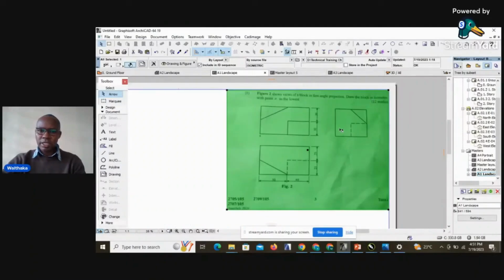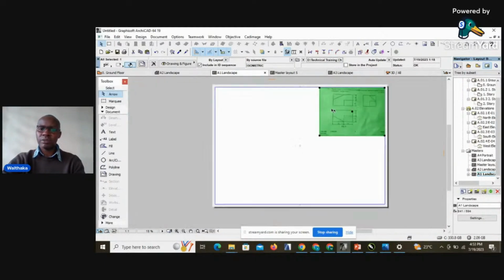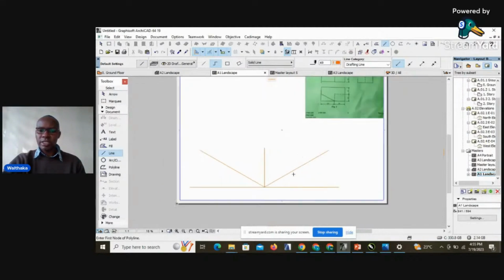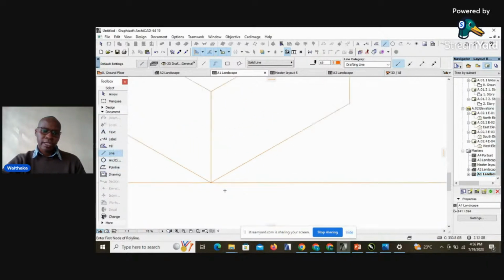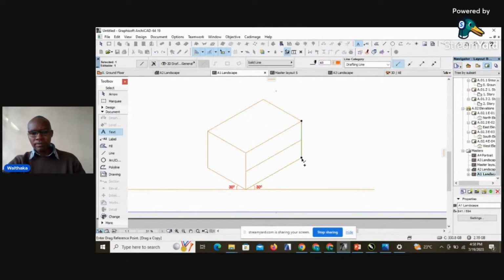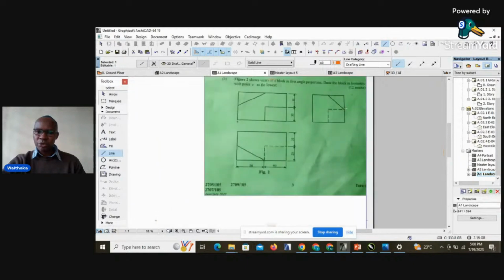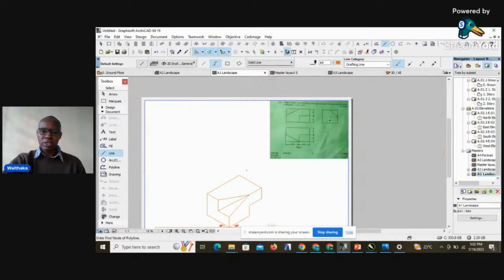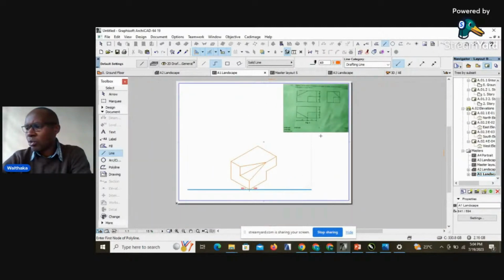SECRETS OF ISOMETRIC DRAWING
This tutorial demonstrates a step by step process of producing Isometric drawings.